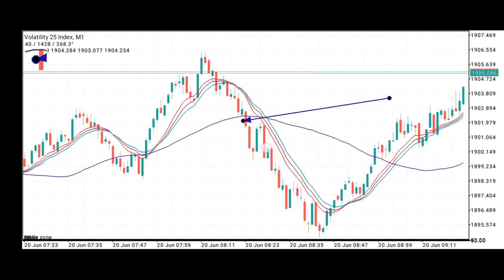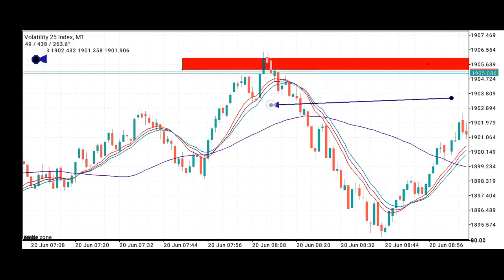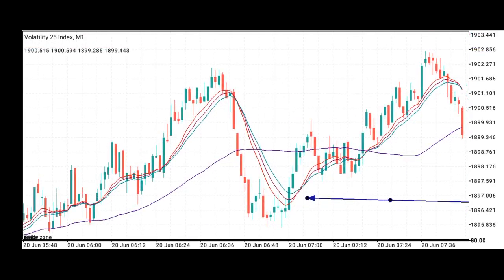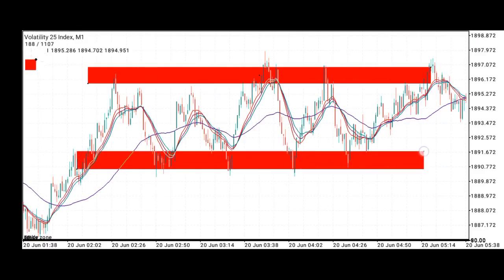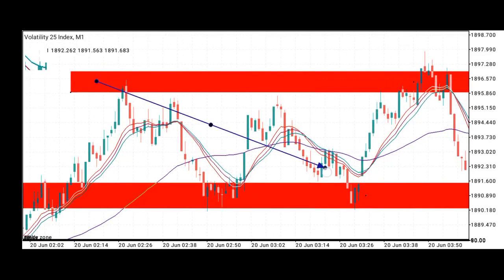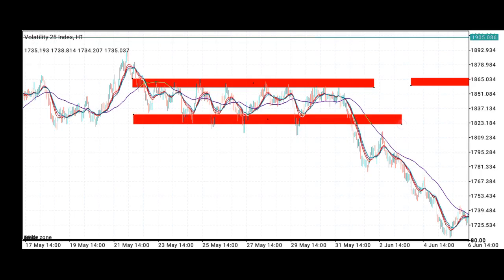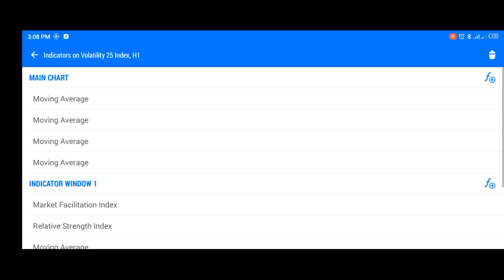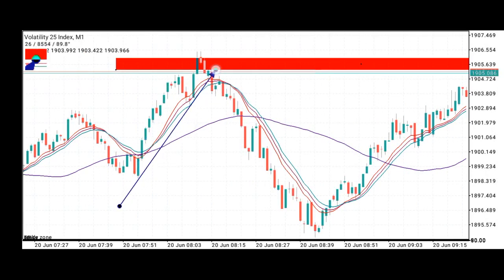VOLATILITY 🥊SWING AND SCALPING STRATEGY EXPLAIN🥊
SET UP LINK